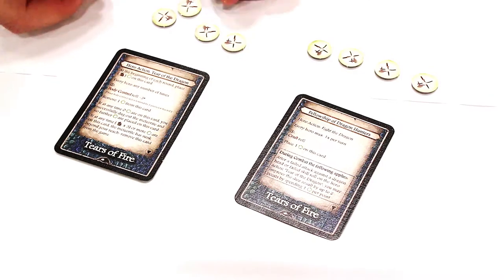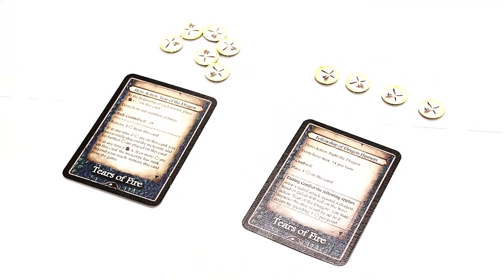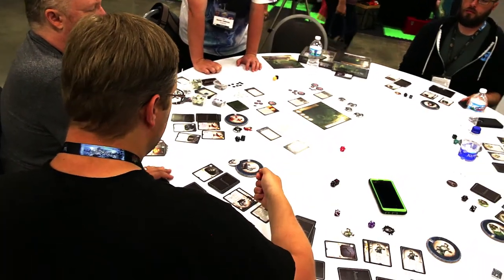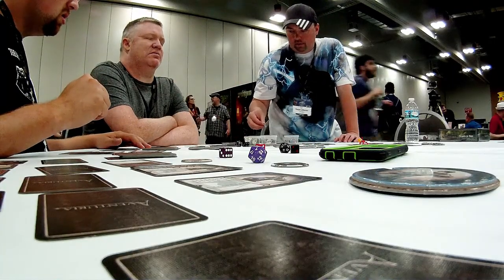Blind Sense Podcast Special - Aventuria: Tears of Fire Part 2 - Battle with the Dragon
In this part we start our fight with the three-headed dragon, directly. And Doug copes with the loss of items. ...Not well, but he does.

All our promotions are unpaid and our opinions are still our own.